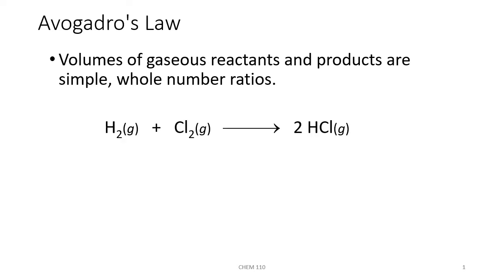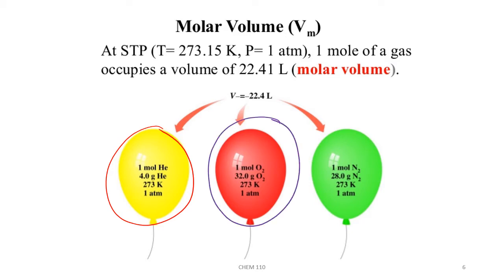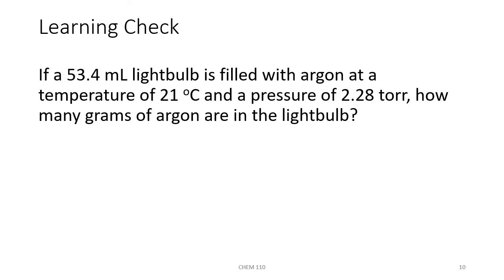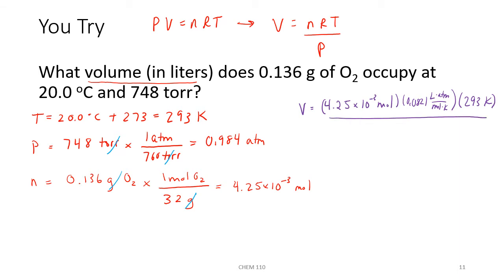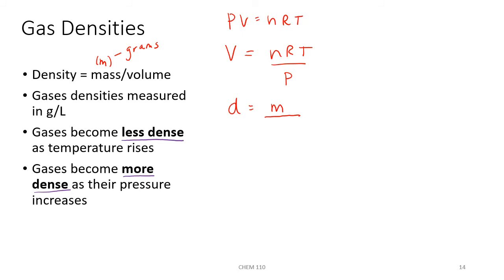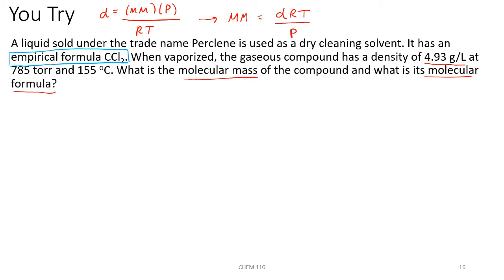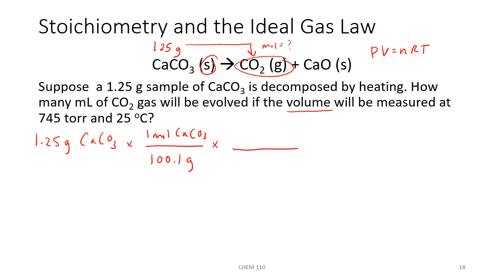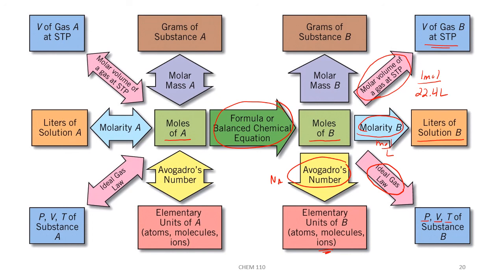CH. 9 - Gases (Part 2)